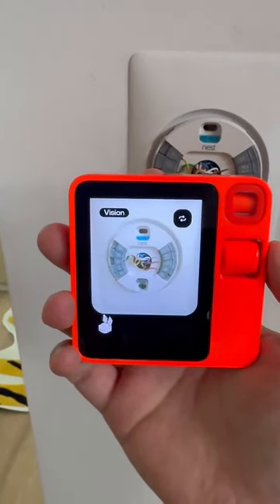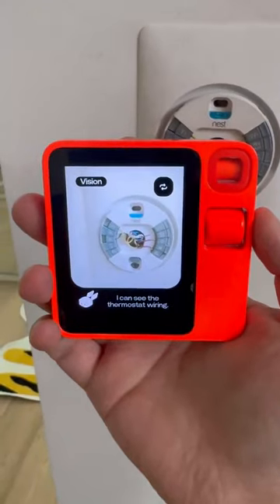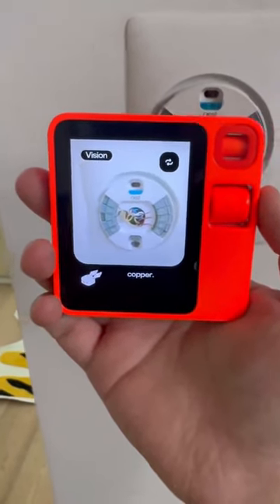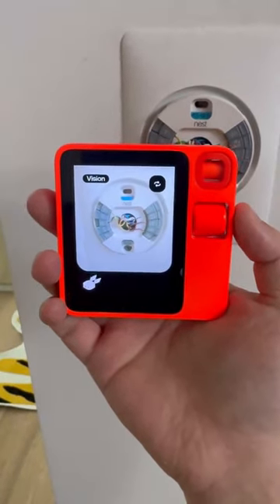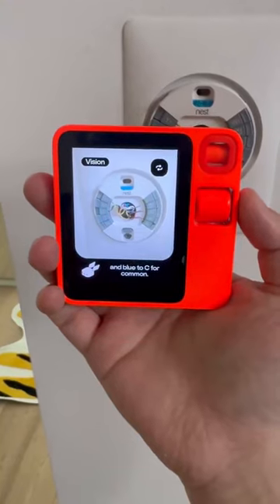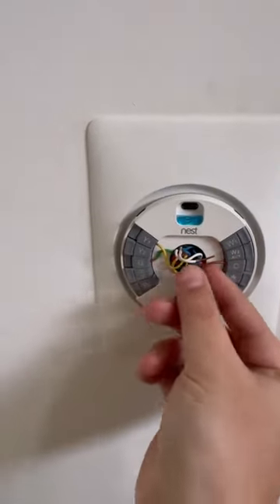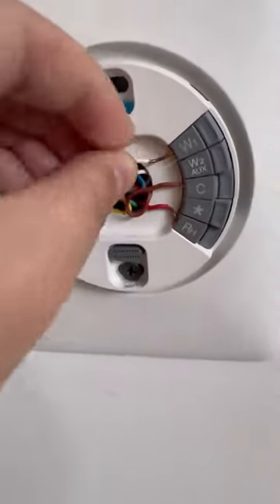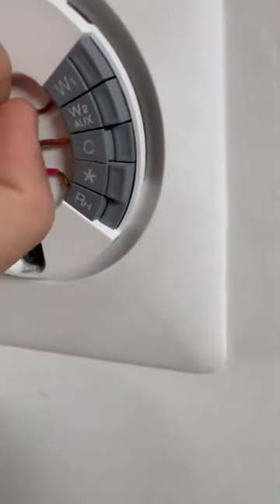Rabbit R1 : Help me with this wiring.